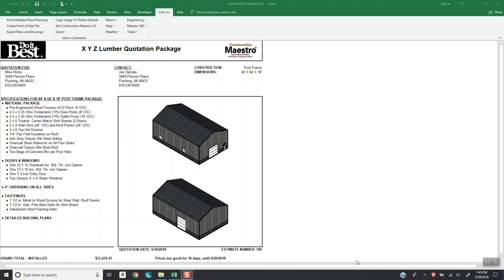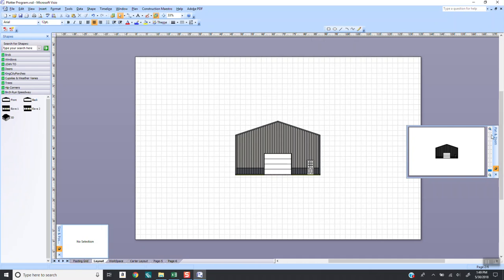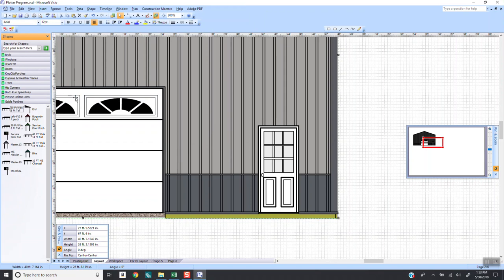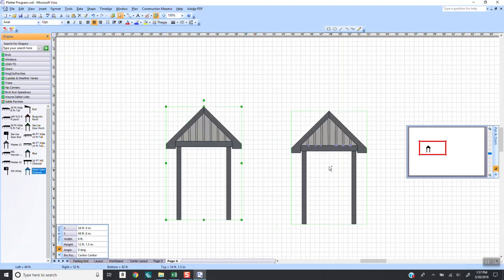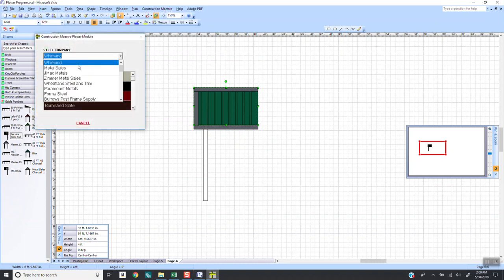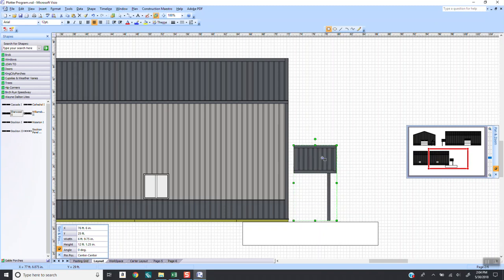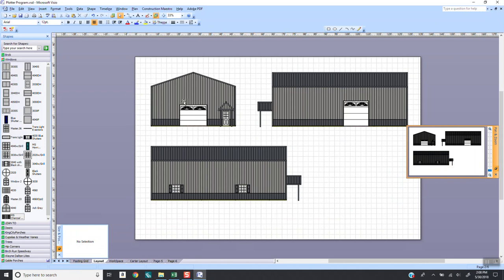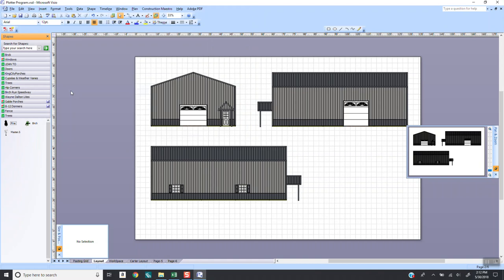Construction Maestro Plotter Module Introduction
This is an introduction to the Construction Maestro Plotter module which is an add-on for the Construction Maestro post frame, stud frame garage, and simple deck estimating and design software